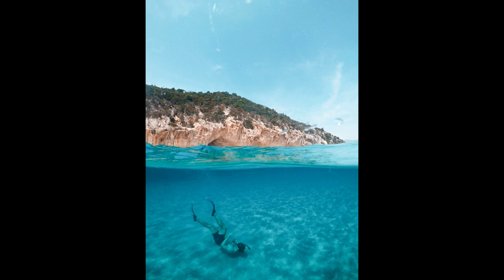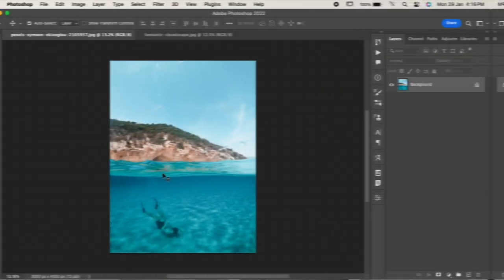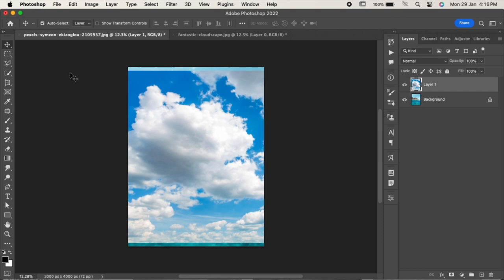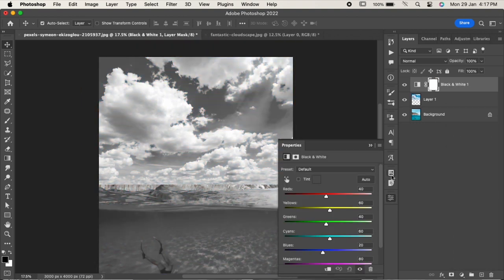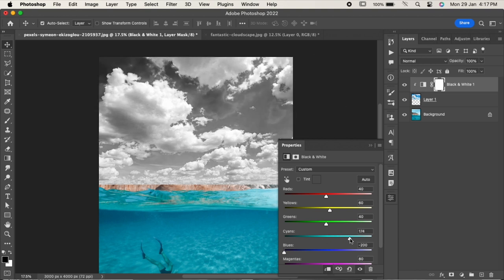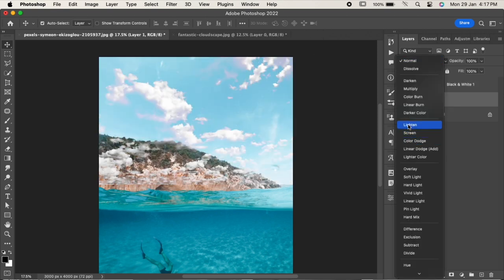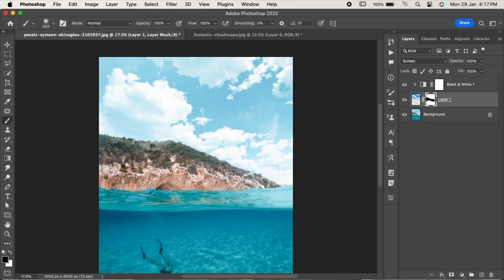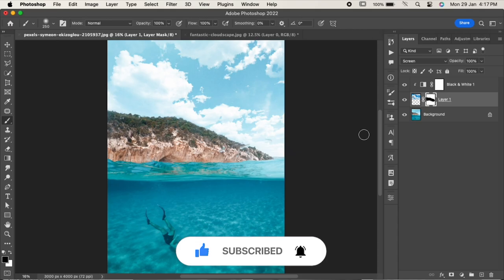Easily Add Clouds to Any Photo | Photoshop Tutorial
Learn how to easily add clouds to any photo with our Photoshop tutorial! Discover simple techniques to blend realistic clouds into your images, enhancing the atmosphere and mood. Perfect for landscape edits or creative projects. Watch now to master cloud addition and elevate your photo editing skills!